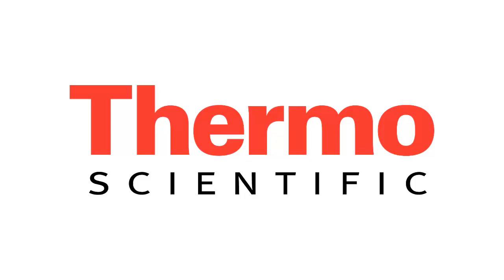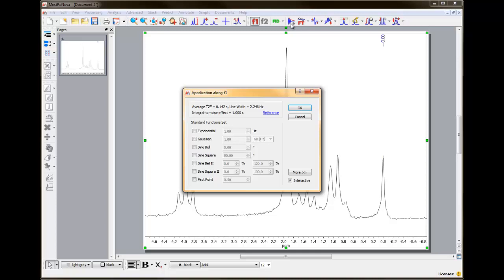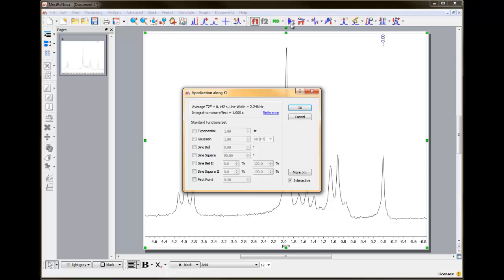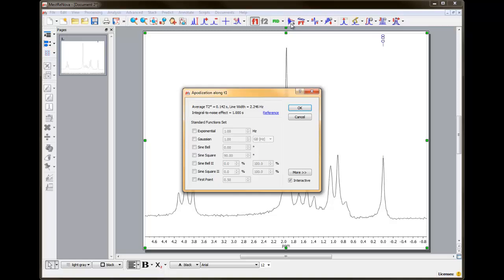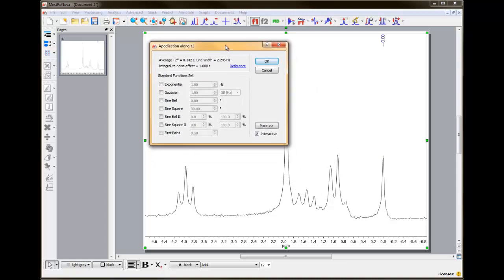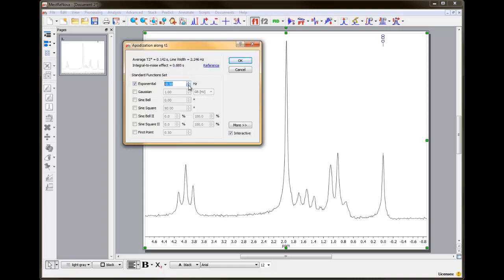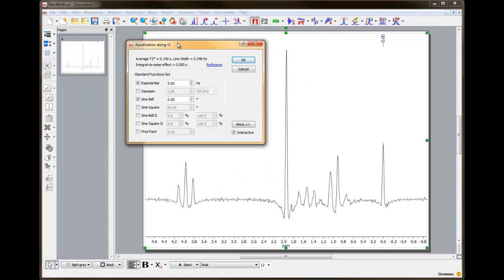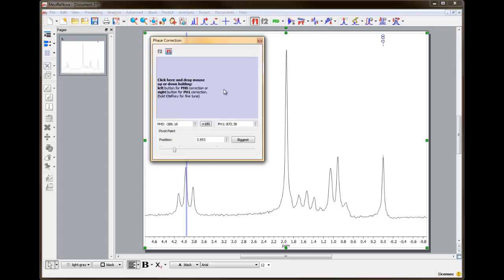Part 5: Mnova Basic Processing - Apodization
In this video, we will explore basic processing techniques of picoSpin JCAMP data using the Mnova NMR software.

We will describe various processing tasks, such as zero filling and apodization, and provide guidance on how to set their values.

In part 5, we will look at apodization.